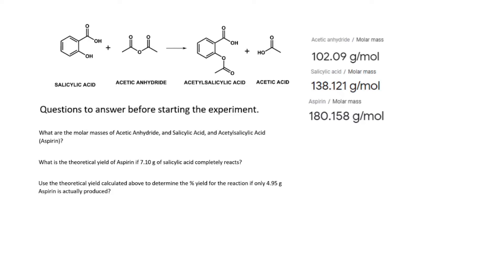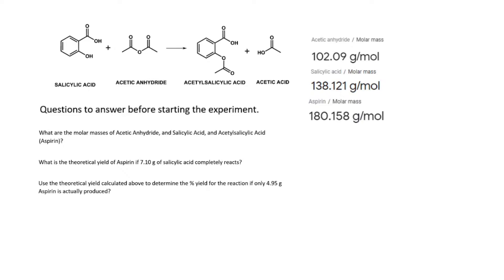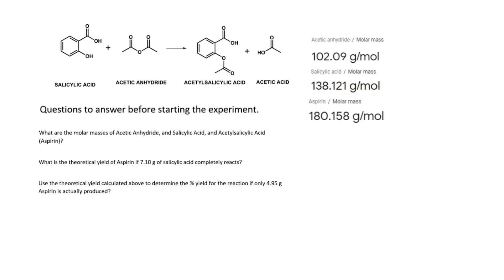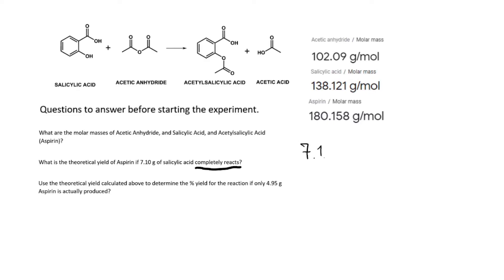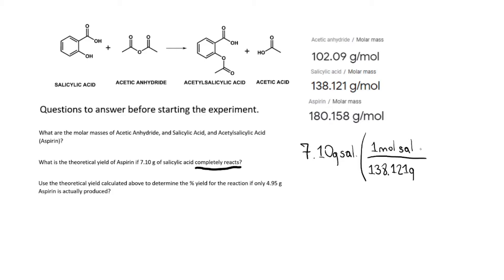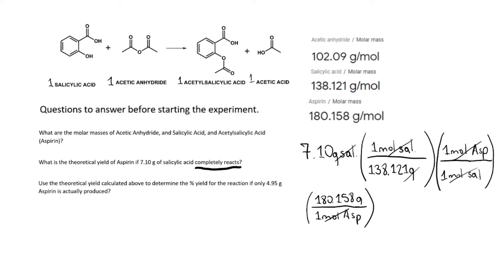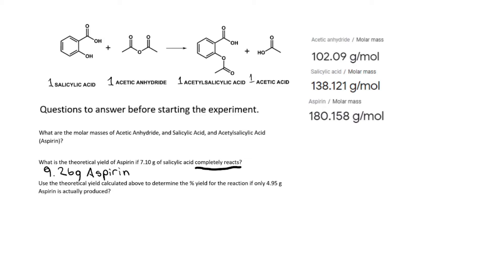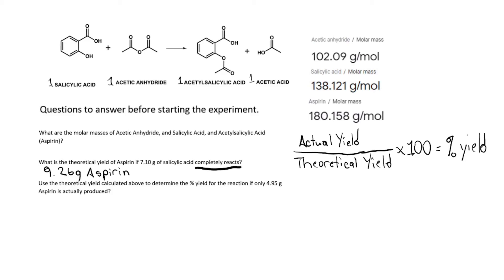General Chemistry: Determine the % yield for the reaction if only 4.95 g Aspirin is produced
Imagine that you did this reaction but started with 2.10 g of salicylic acid and 5.2 mL of acetic anhydride. The weigh boat and filter paper have a mass of 1.75 g and the mass of the weigh boat plus your dry white solid product is 3.78 g.
Questions to answer before starting the experiment.
What are the molar masses of Acetic Anhydride, and Salicylic Acid, and Acetylsalicylic Acid (Aspirin)?
What is the theoretical yield of Aspirin if 7.10 g of salicylic acid completely reacts?
Use the theoretical yield calculated above to determine the % yield for the reaction if only 4.95 g Aspirin is actually produced?